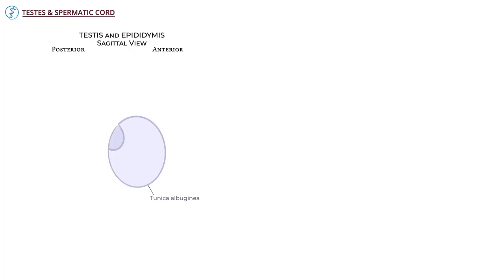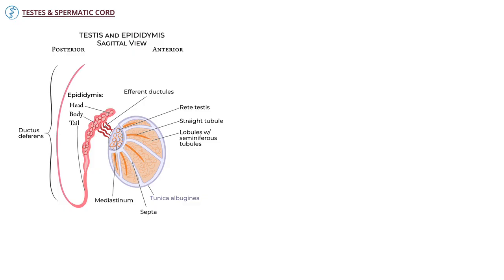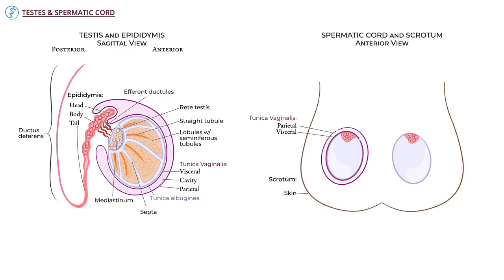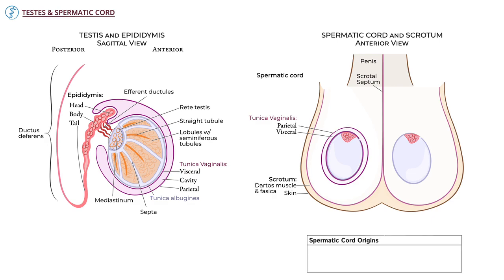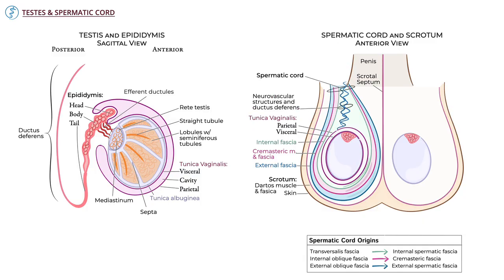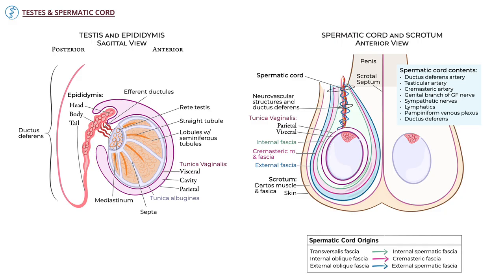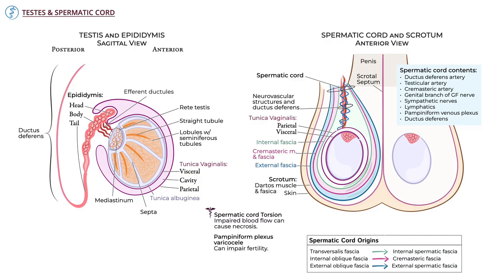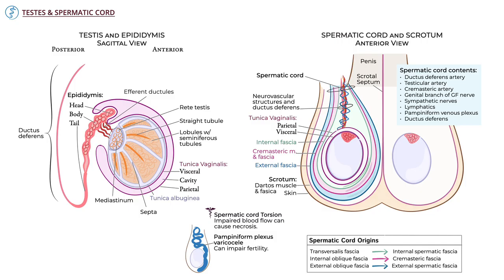Anatomy of the testes and spermatic cord with Ditki, Medical & Biological Sciences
Learn the anatomy of the testes and the spermatic cord in this short tutorial!

Get quizzes and interactive assessments at ditki.com, and prepare for your course exams for your board exams with more engaging, more effective tutorials!